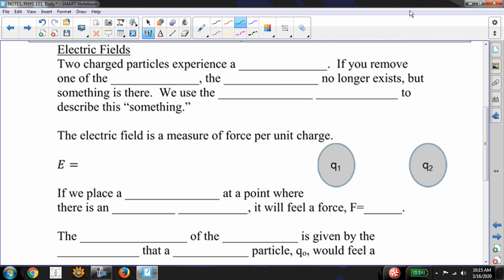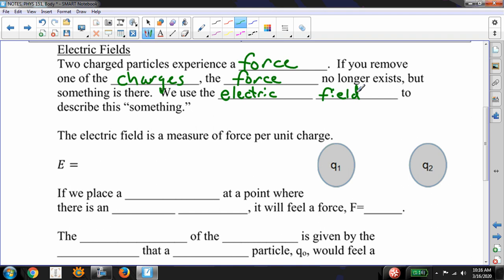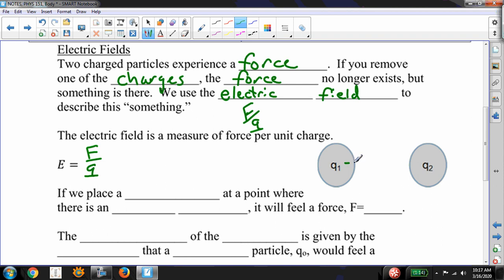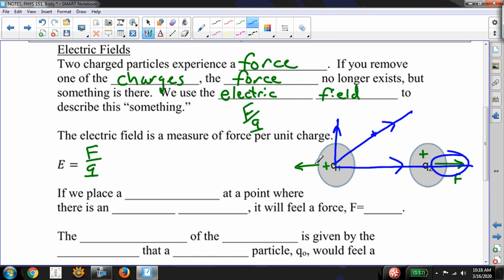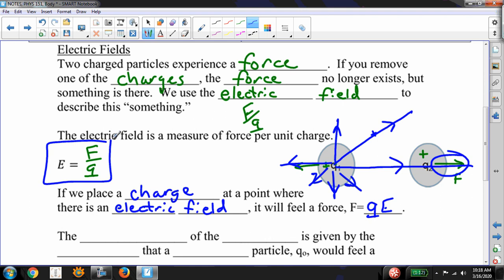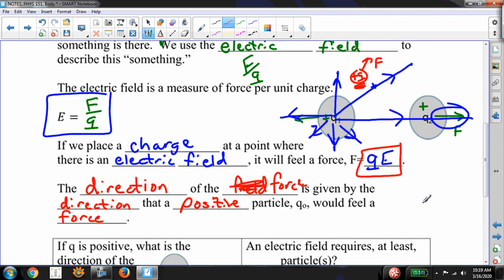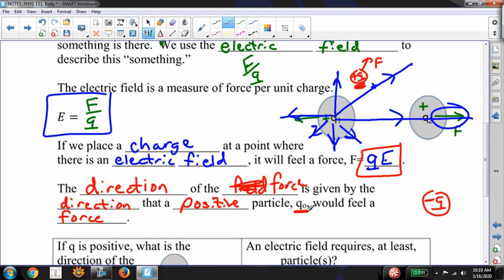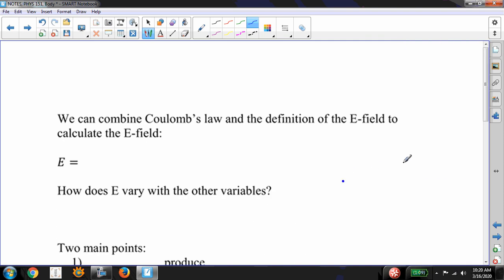chapter05 03 electric field